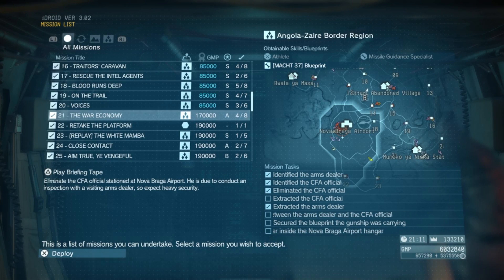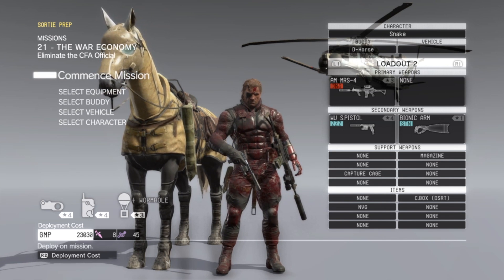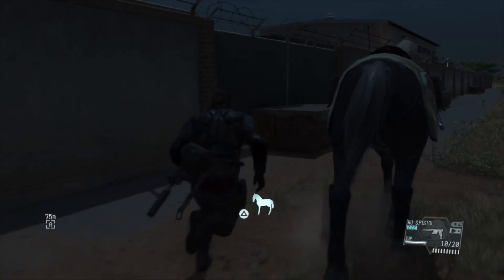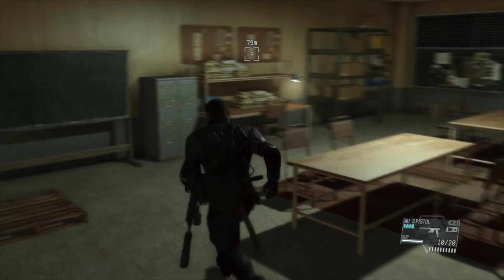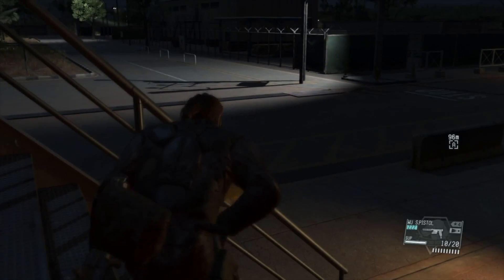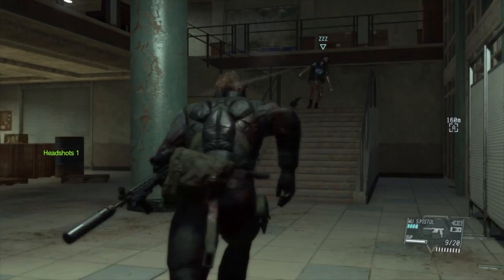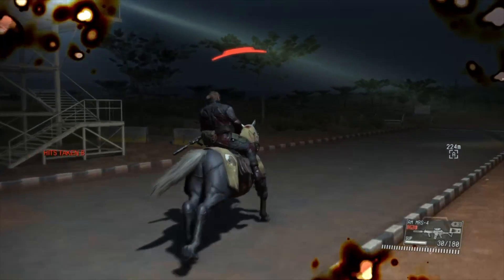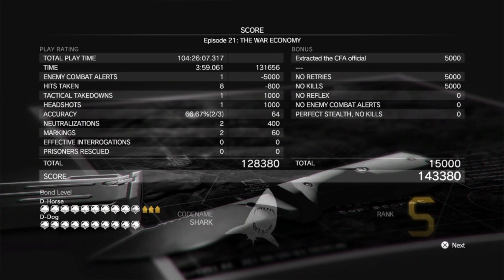Metal Gear Solid V - S Rank Mission 21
Play through with commentary for MGS 5 Mission 21 achieving an S rank